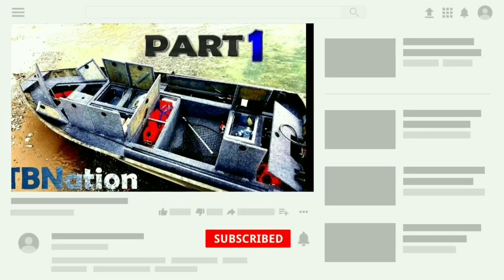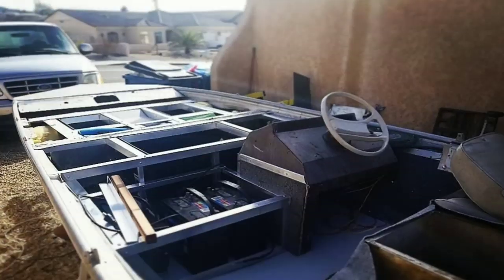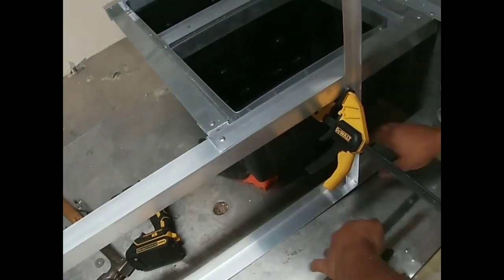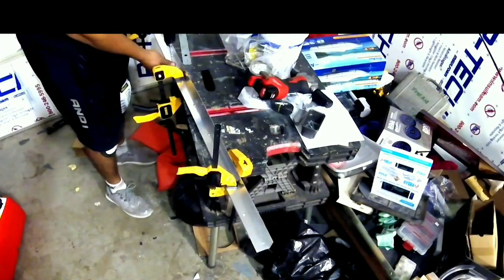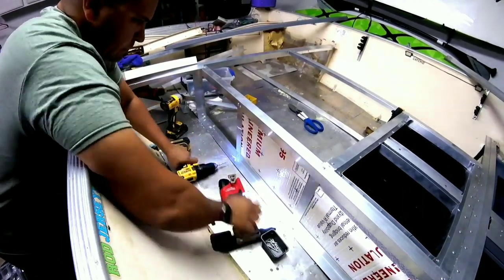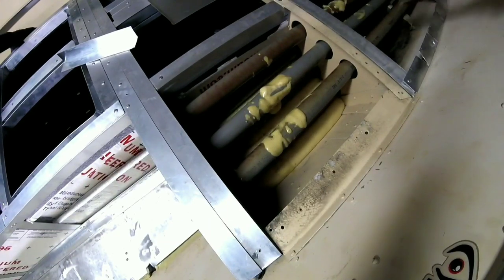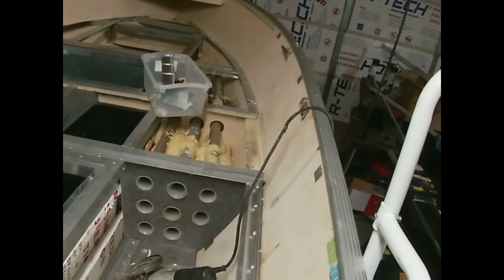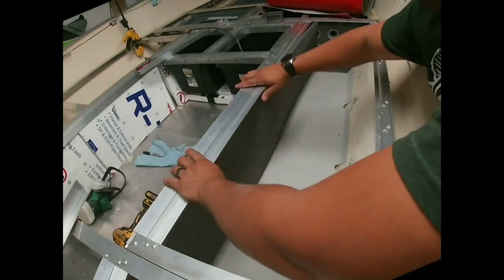The Frame | Rod Locker & Back Deck| Lund Deep V Restoration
TBNation's Amazon Store

Narrative: Today we finish the frame, and you get a sneak peak into how we framed in Gen-5 slats for the day boxes plus finishing the rod locker and some pre-wire layouts.

***SPECIAL THANKS TO***
Richard Werner
Bobby Nastasi
Dillon Huffman
TBNation Patrons.

-Tiny Boats
-Jar Mouth Addict
From YouTube Free Creator Library.
 or Art-List.
Recommended Channels:
TBNation Outdoors
Texas Tiny Boat Nation
Fireant Fishing
JDS Outdoors
Decked Out Jon Boats
Jar-Mouth ADDicT